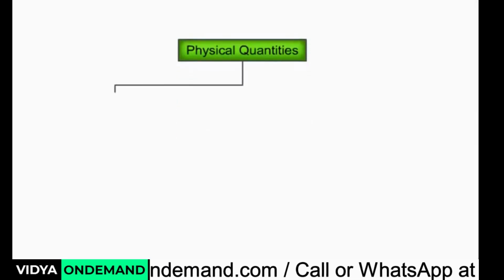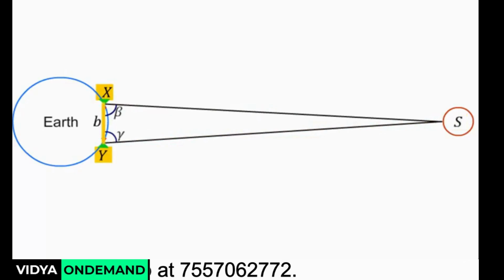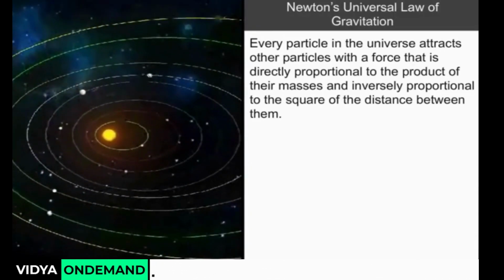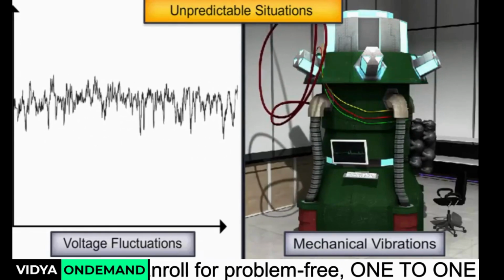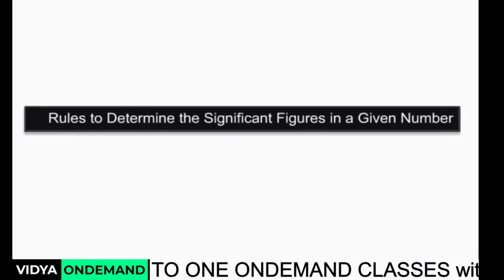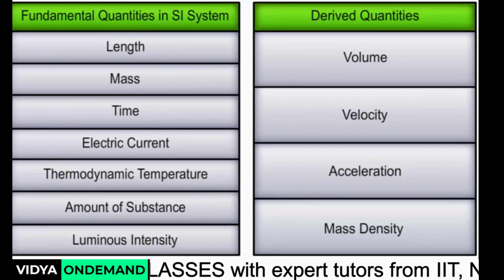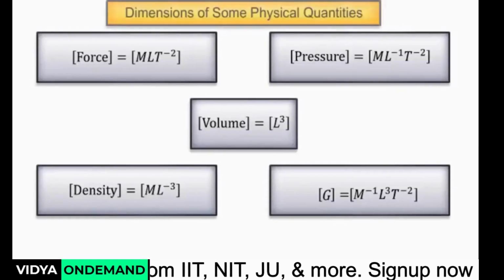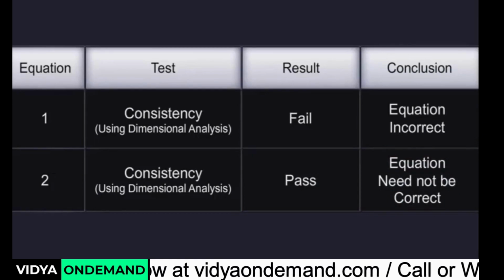Units And Measurements | Chapter 2 | Physcis | Class 11 | JEE | NEET | Full Concept